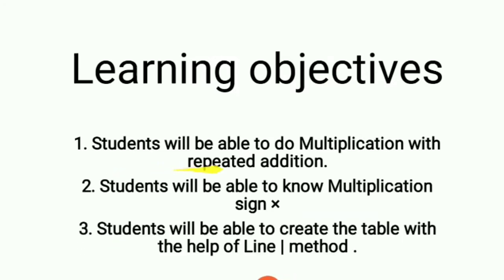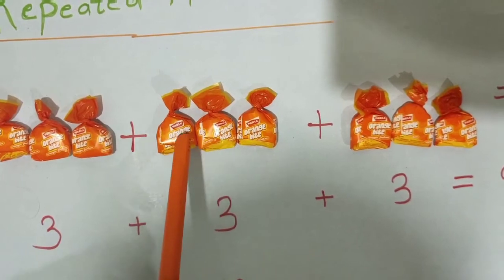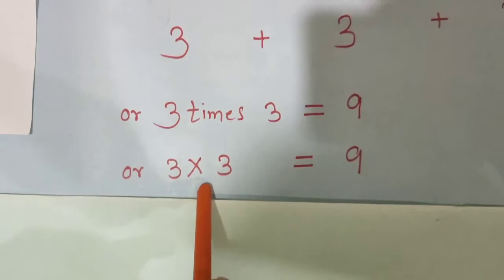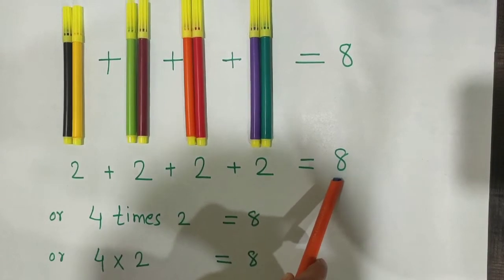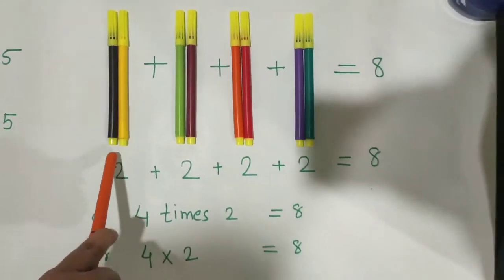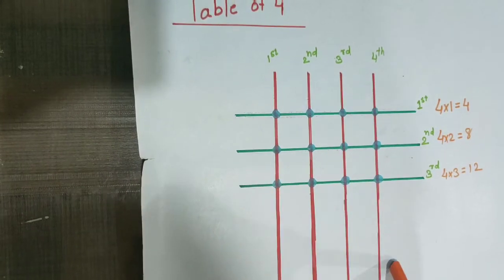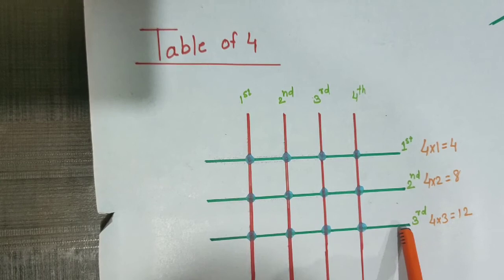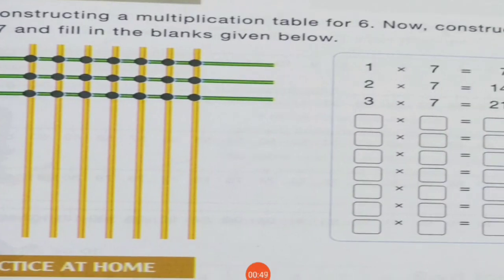class 2 maths:- Multiplication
multiplication with repeated addition